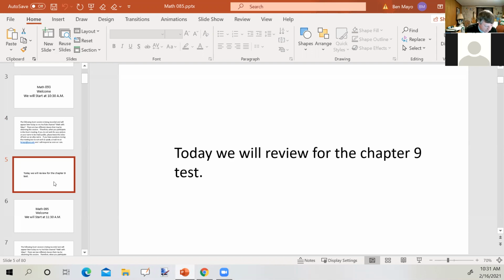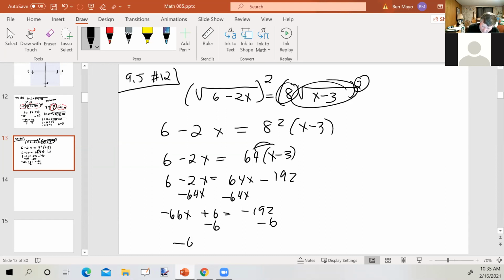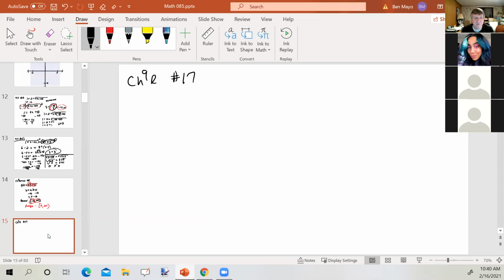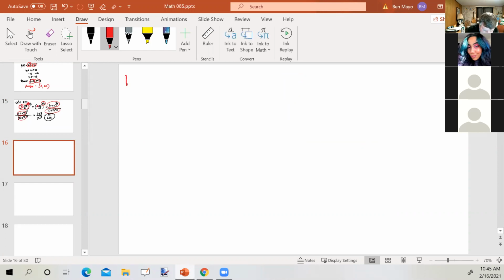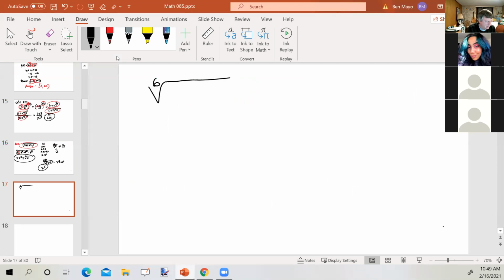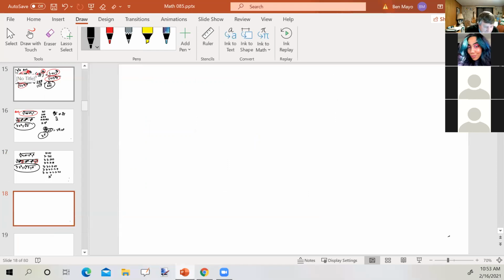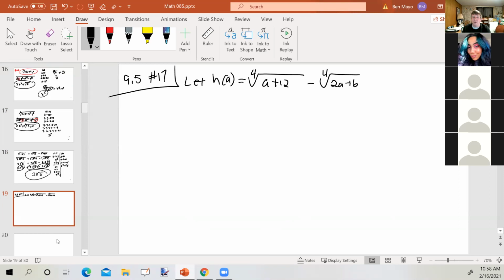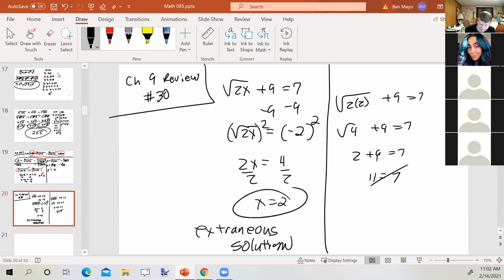Math 093 Winter 2021 Review for the Chapter 9 Test